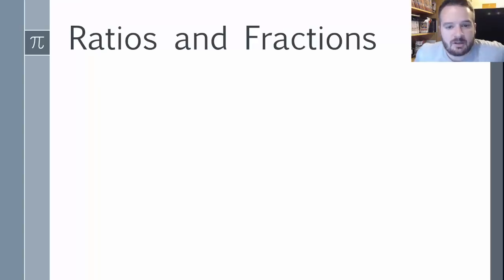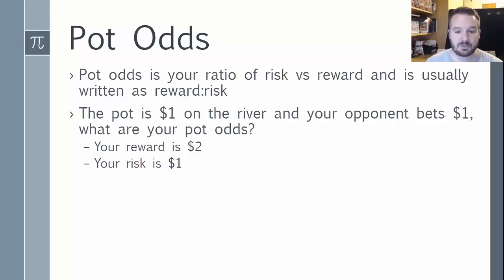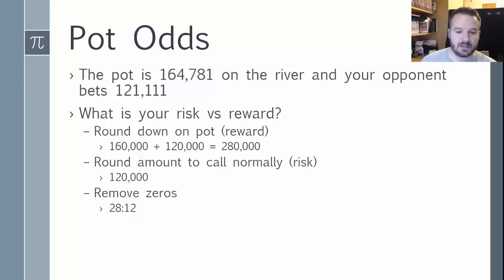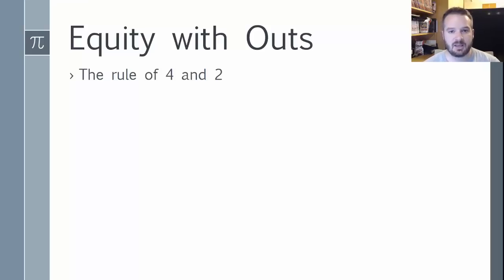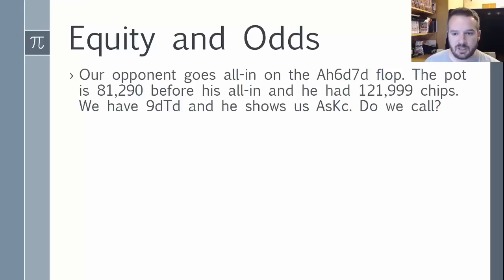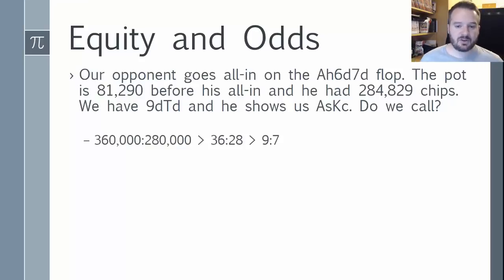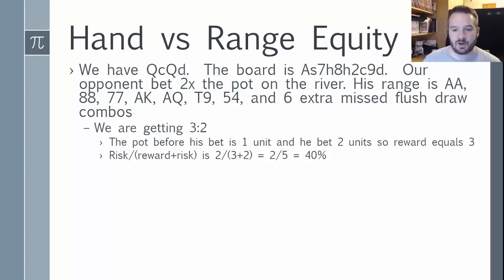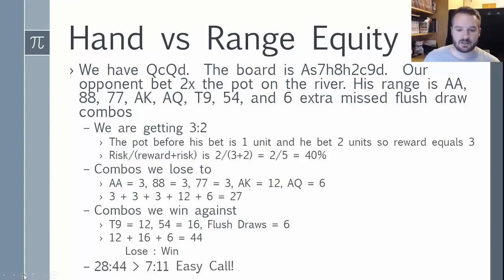Basic Poker Math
This video goes over some of the essential things you need to know at the table to be a winning player.  I go over the basics of calculating pot odds, calculating equity with outs, calculating equity vs a range on the river, and seeing if you have the right price to call.